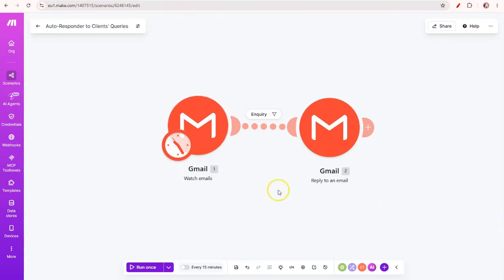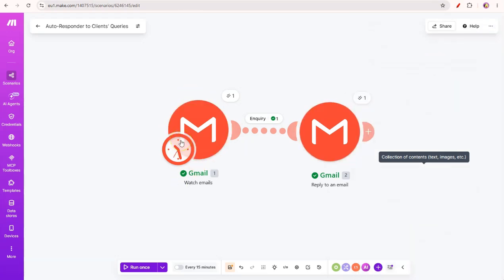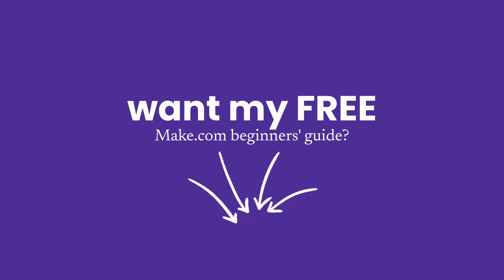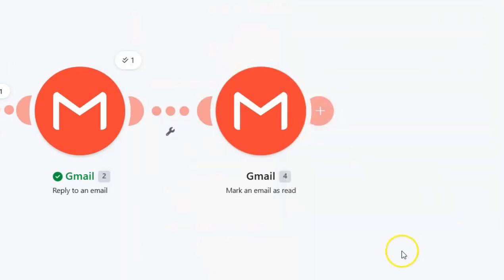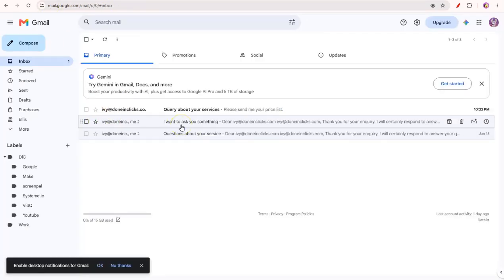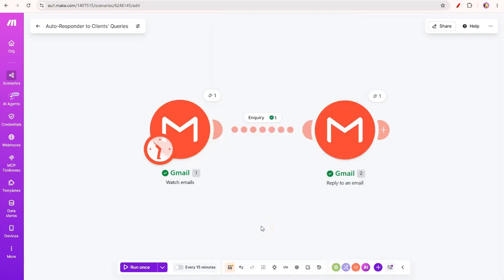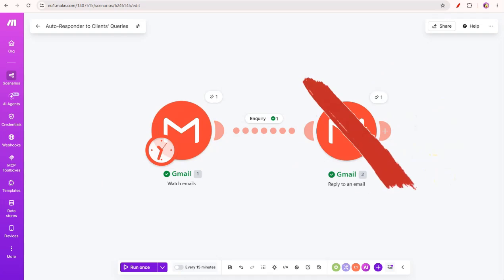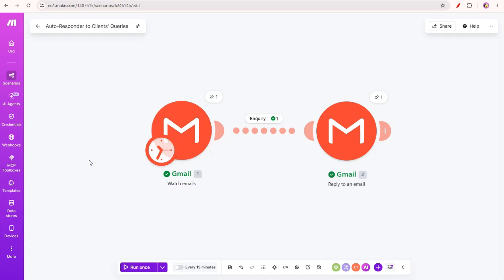Auto-Mark Emails as Read in Gmail? Here's How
How to Mark an Email as Read Automatically in Make.com | Beginner Tutorial

Learn how to automate marking emails as read in Gmail using Make.com. Save time by processing your incoming messages automatically.

This tutorial guides you through the exact steps to configure the Watch Emails module within Make.com. If you are tired of manually clearing your inbox, this workflow ensures that only truly new messages require your attention, helping you maintain a clean inbox without the tedious clicking.

We cover the specific settings required to filter your messages properly so the automation runs reliably in the background. By the end of this guide, you will have a functional Gmail automation that keeps your workspace organized and efficient.

⏱ What you'll learn:
0:00 - Intro
0:22 - Why Make.com leaves Gmail emails as unread after processing them
1:30 - Why setting this one module could be your Gmail auto-responding hack that you will thank me later
1:53 - Beginner user of Make.com? Watch this!
2:11 - Solution ONE - adding a Module 3:45 - Solution TWO - Changing a setting in the first module
4:00 - A word of Warning if you choose Solution Two
5:26 - Conclusion
5:55 - What's Next

📺 Next: How to Label an Email Automatically in Gmail Using Make.com